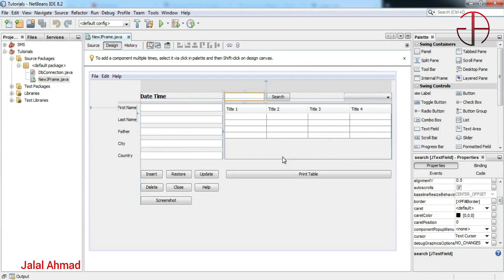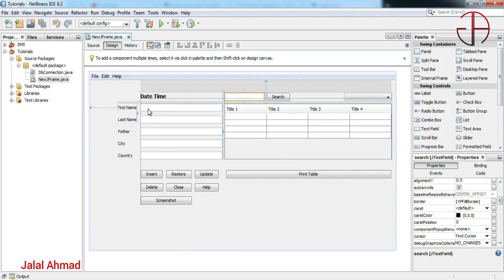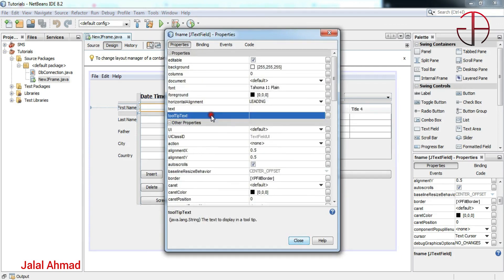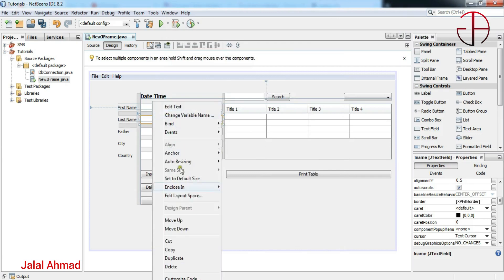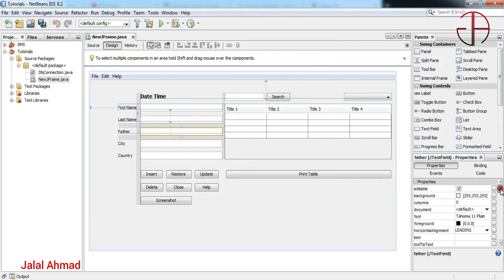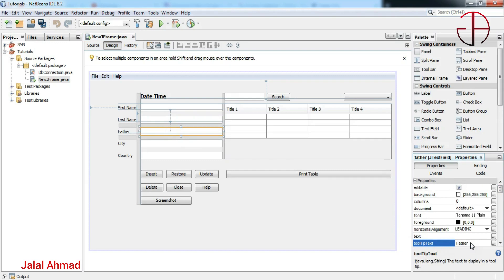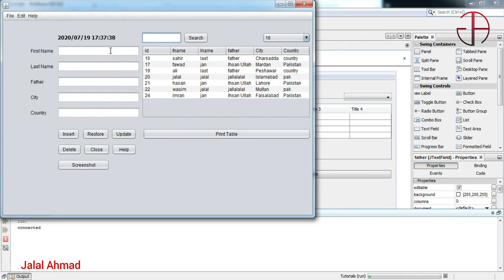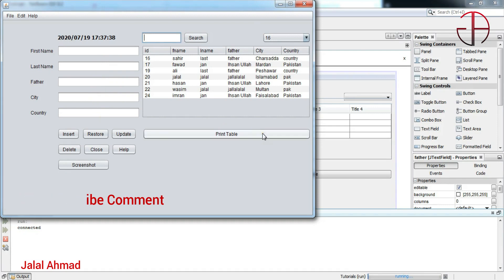Java SWING #26 - How Set Tool Tip Text in Java Netbeans IDE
Java SWING #25 - How Set Tool Tip Text in Java Netbeans IDE

java tooltiptext,
netbeans ide,
java tutorial,
java swing,